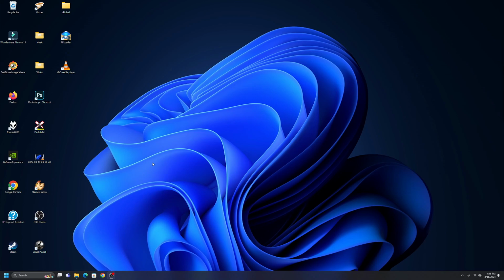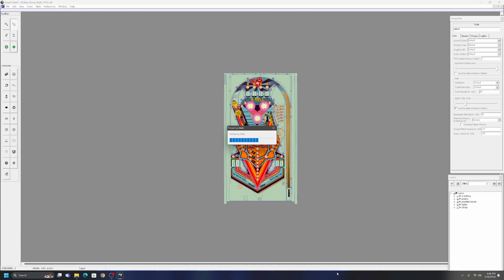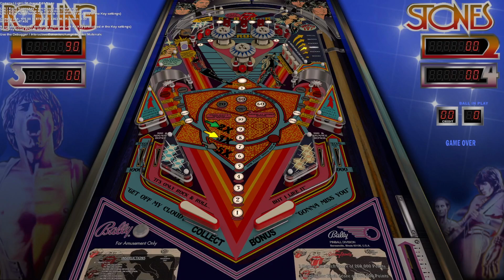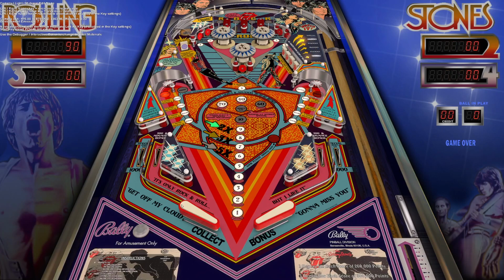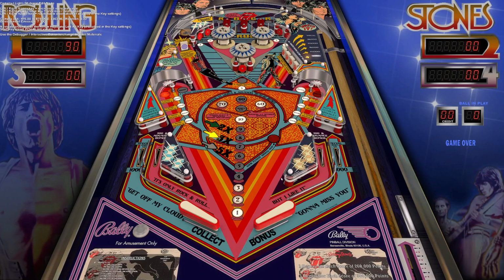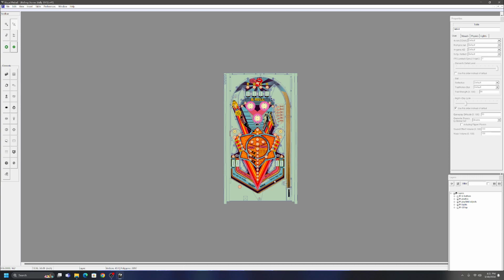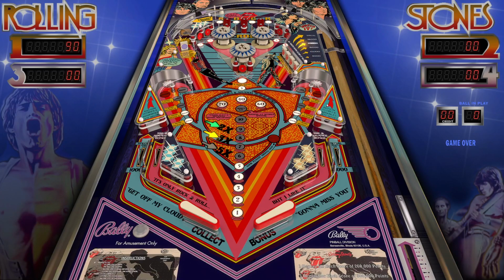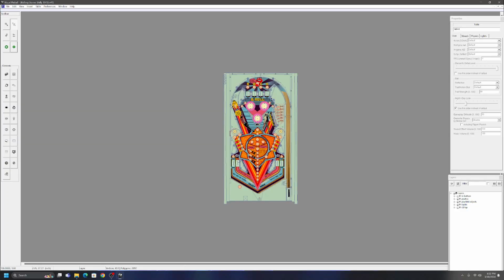vpx Setting Table angles and PF lighting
It's been a while since I used vpx, but I relearn very quickly. VPX can be a bit overwhelming  (Okay, it's very overwhelming) but if you are new and just want to know how to set up your first play, and a easy way to change the table angle and lighting in desktop mode, well, here you go...

Games